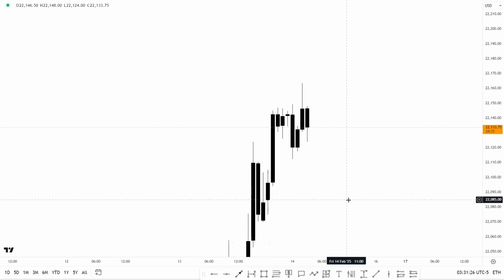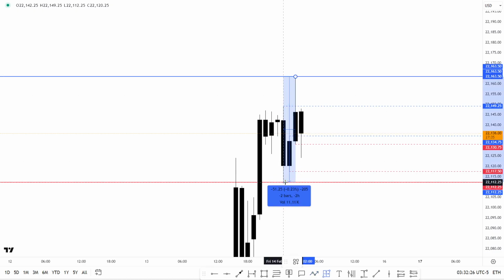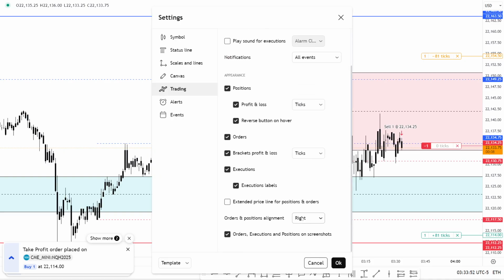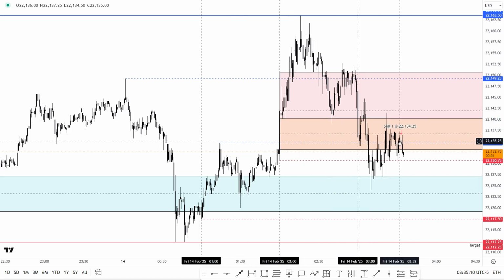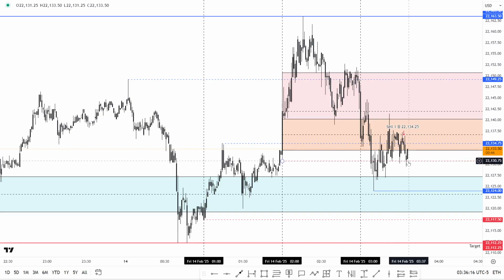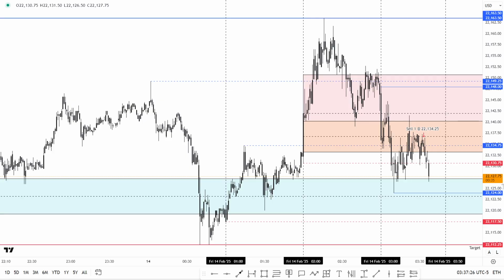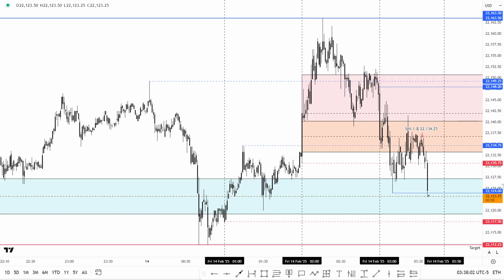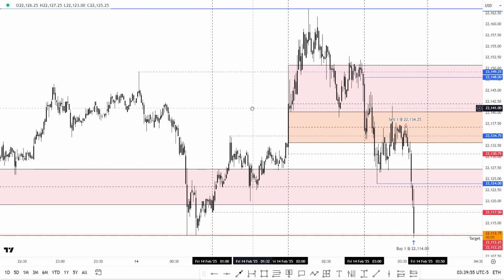Execution Date: 14/02/2025 (With commentary) 2025 Model